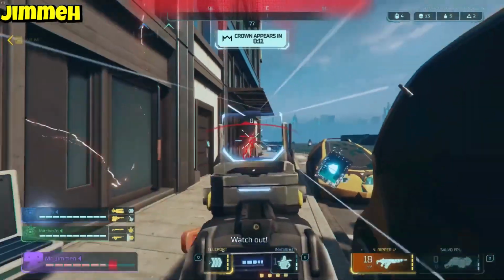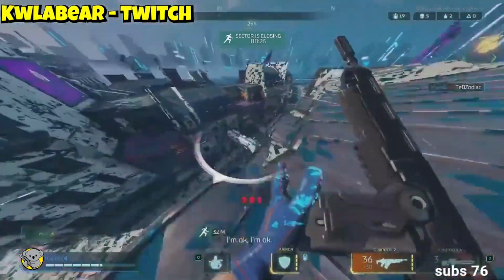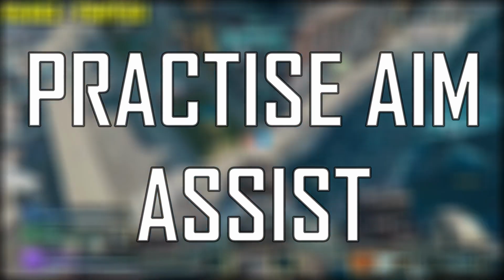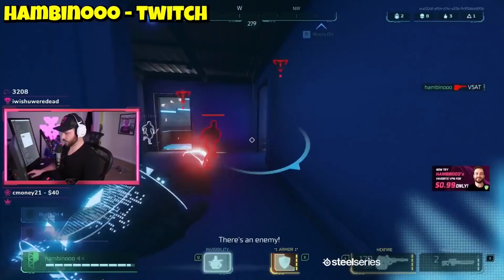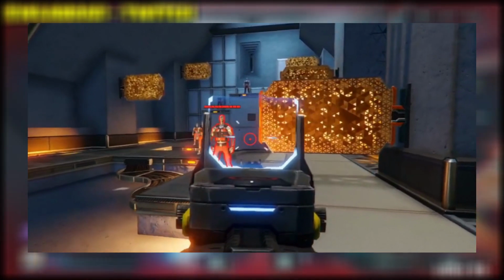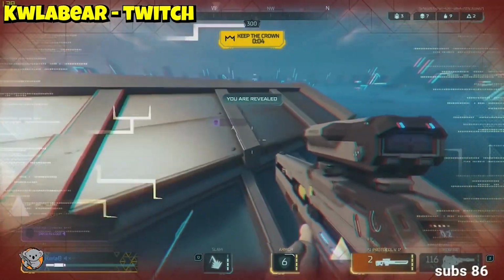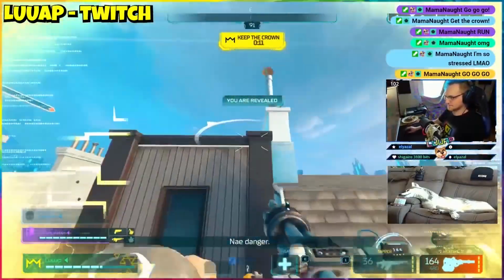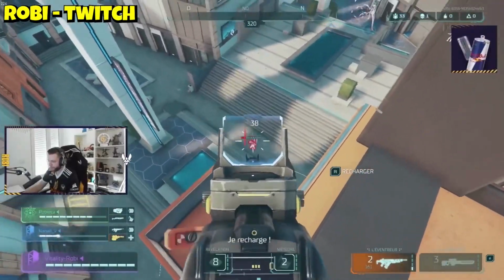Get BETTER at HYPERSCAPE WITH THE BEST CONTROLLER TIPS! (Hyperscape Console Preperation)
Why hello there my amazing YouTube viewers!
In todays video, I go over the best CONTROLLER tips for Hyperscape that will prepare you for the CONSOLE RELEASE of Hyperscape!

There are quite a few game mechanics that are different to other Battle Royales in Hyperscape, so I made it easier to understand in this video.

Im super hype for this game, but there isnt much content to go with it, but I will always do my best to put out the best content for you guys!
So, if you enjoyed the video make sure to slap that like button! And if your new to the channel, why not sub and dont forget notifications!

Keep it 100 everyone!